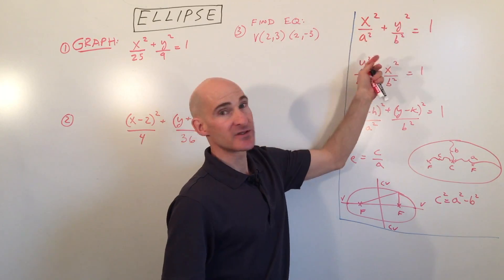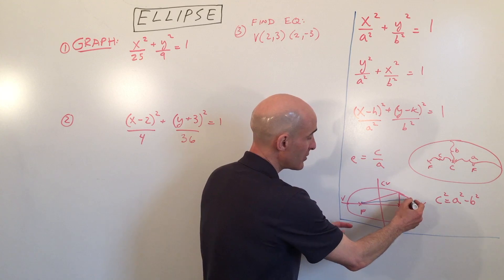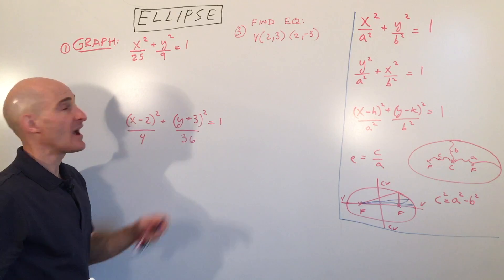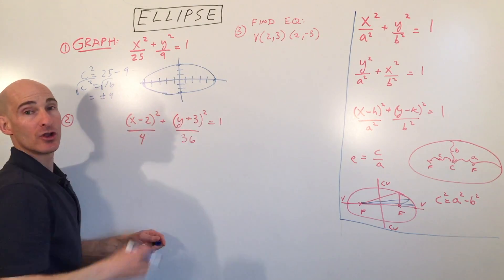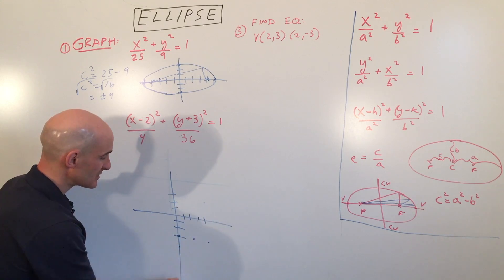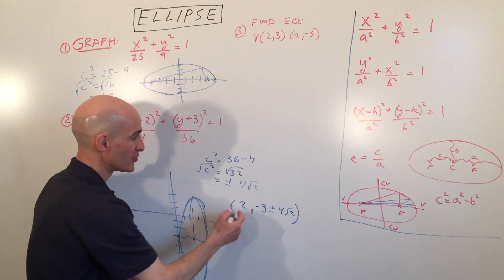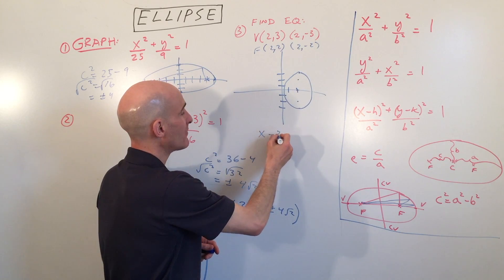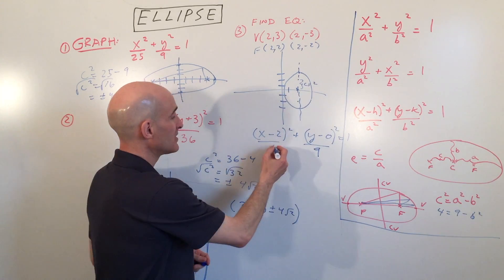How to Graph Ellipses and Write the Equation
We discuss the standard form of an ellipse and how to graph them in this free math video tutorial by Mario's Math Tutoring. We discuss how to find the vertices, covertices, foci and eccentricity. We also discuss how to get the equation of an ellipse from the given information.

Timestamps:
00:00 Intro
0:23 Standard Form of the Equation of an Ellipse
1:19 Illustration of what an Ellipse is
1:52 What the a and b Represent
2:12 Using h and k to Shift the Ellipse
2:31 Example 1 Graphing an Ellipse Centered at the Origin
3:14 Formula for Finding the Foci of the Ellipse
3:53 Example 2 Graphing a Translated Ellipse
5:50 Example 3 Finding the Equation of an Ellipse Given 2 Vertices and 2 Foci
8:12 What is the Eccentricity of an Ellipse and the Formula